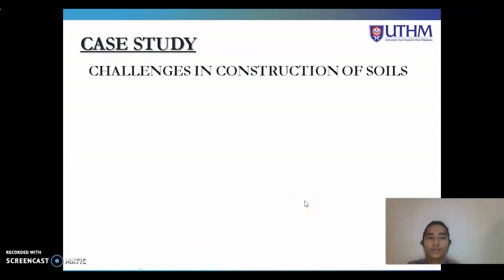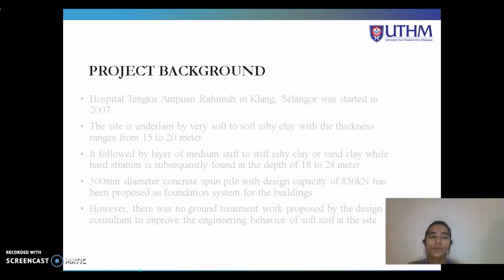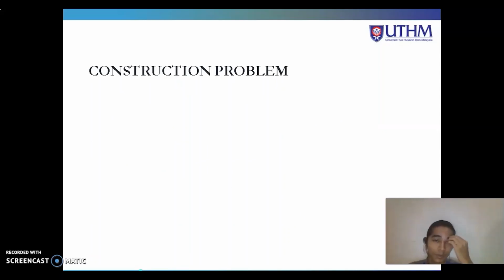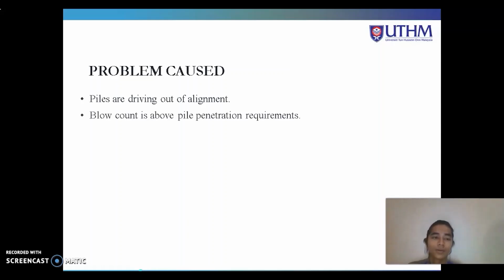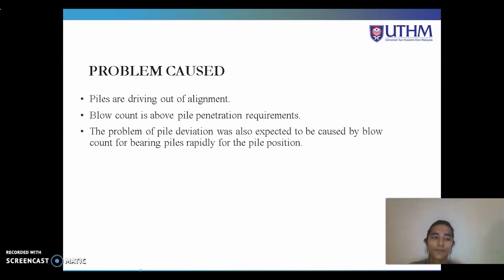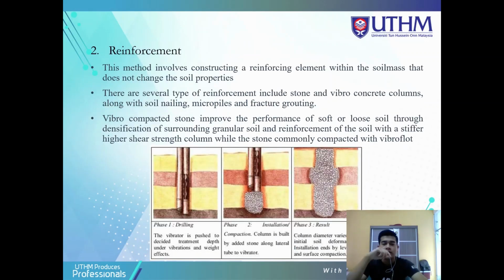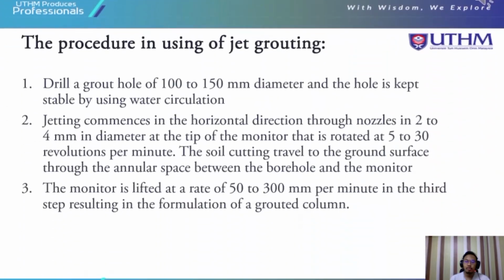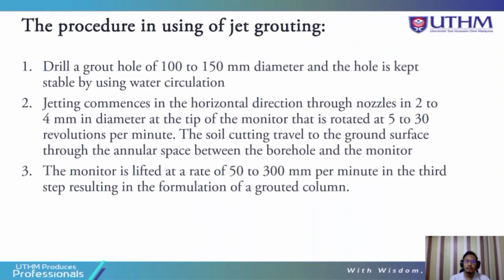Video Presentation Report BFC34402 G8